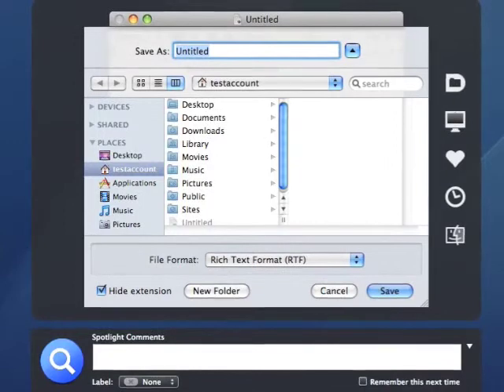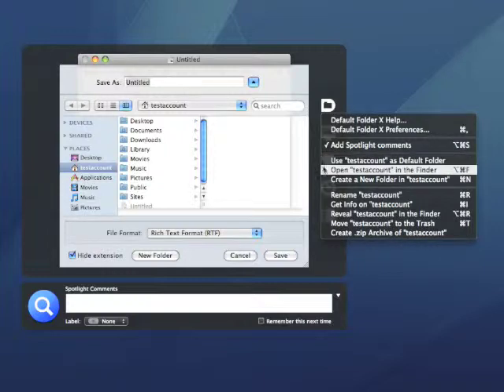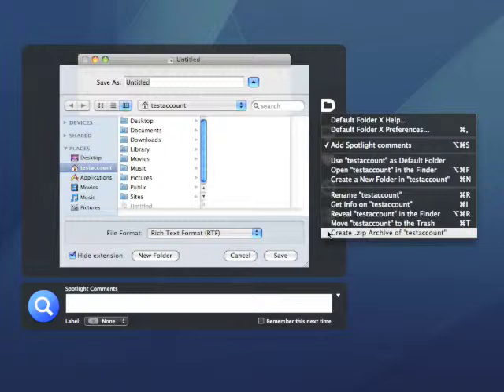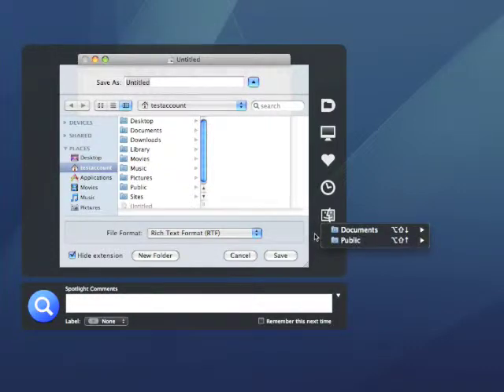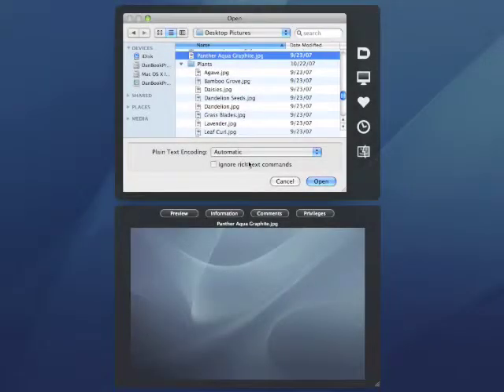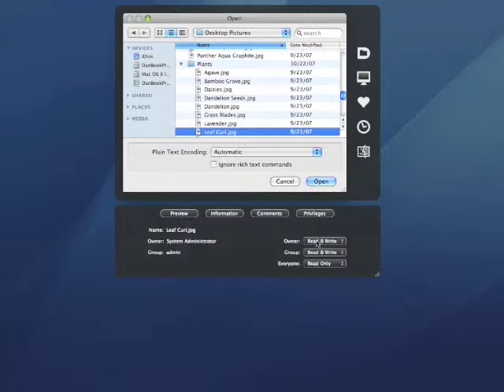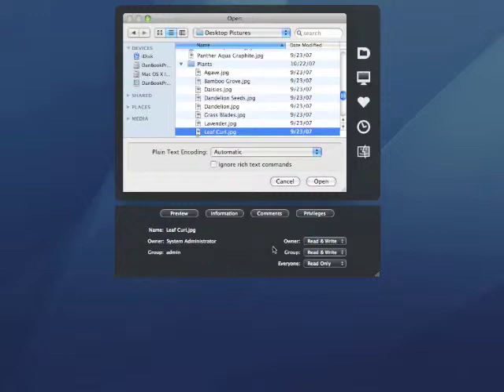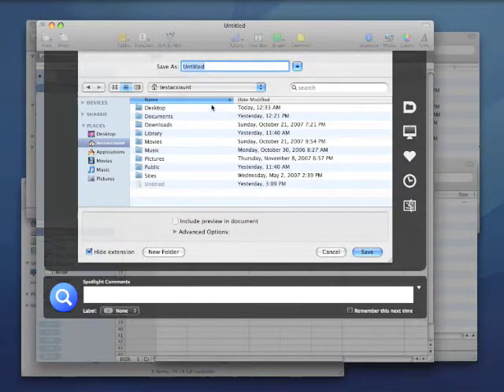Default Folder X